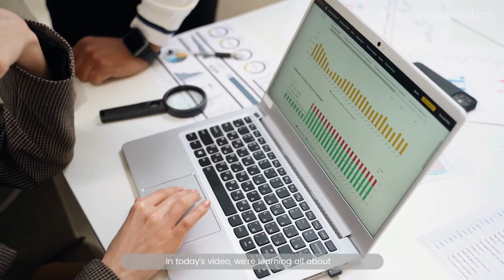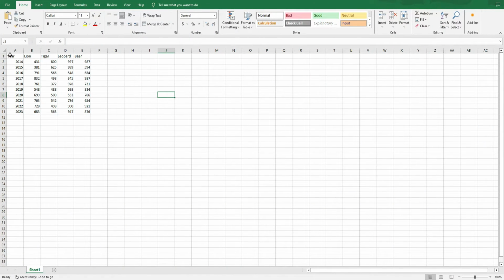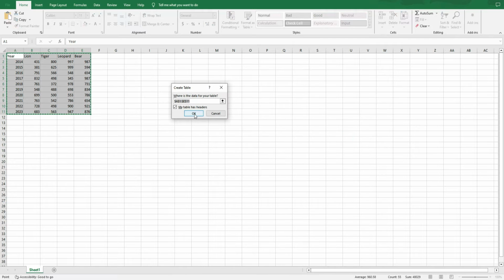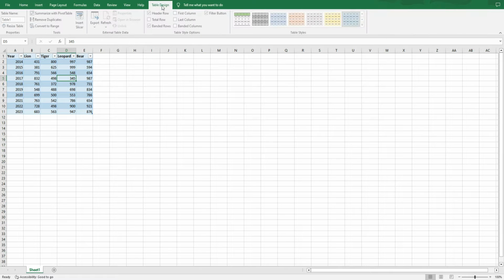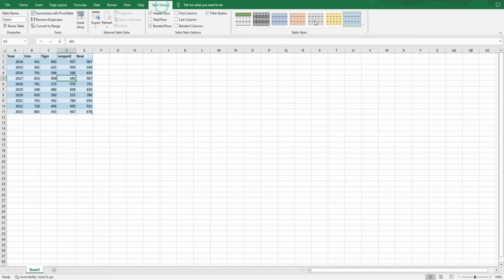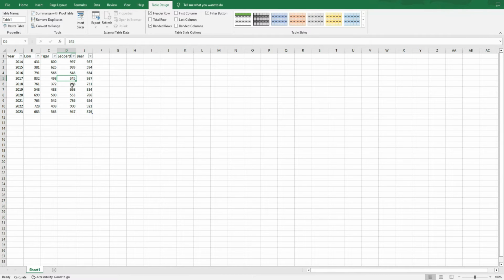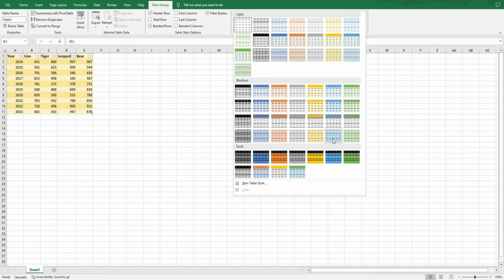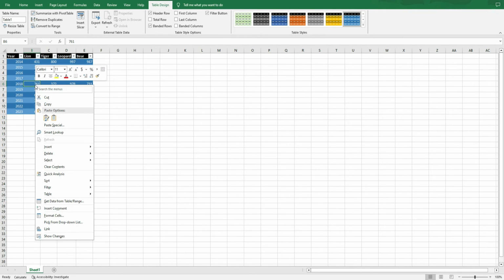How to Remove Table Formatting In Excel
Learn How to Remove Table Formatting In Excel with this simple tutorial. Say goodbye to accidentally bolded cells and inconsistent styles in your data!

This video on "How to Remove Table Formatting In Excel | Remove Table Formatting In Excel" Includes the Following Topic:

00:00 Introduction
00:14 How to Create a Table in Excel
00:32 How to Remove Table Formatting in Excel
01:04 How to Customise Table Formatting
01:22 How to Convert a Table to a Range
01:38 Conclusion

Removing table formatting in Excel is a useful skill to have, especially if you are working with large amounts of data. In this How to Remove Table Formatting In Excel video, we'll show you how to clear table formatting styles and keep your data looking clean and professional. Say goodbye to cluttered spreadsheets and hello to a cleaner, more organised way of working in Excel!

• Classroom
• Online
• Onsite
• Virtual